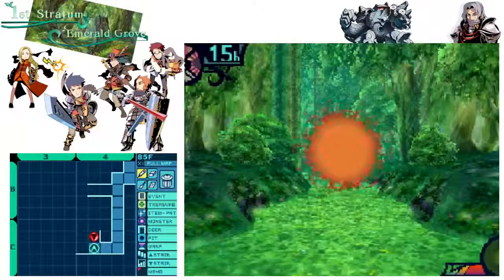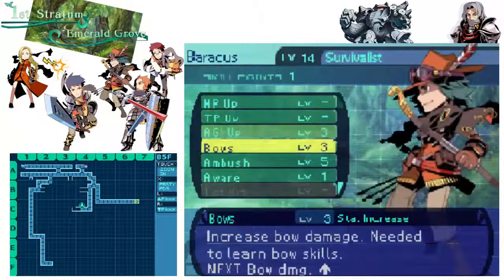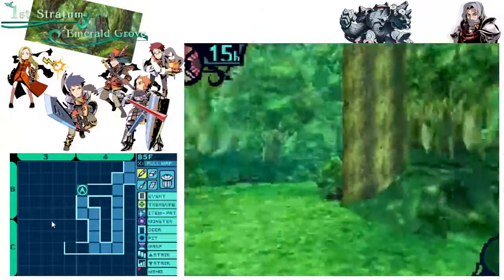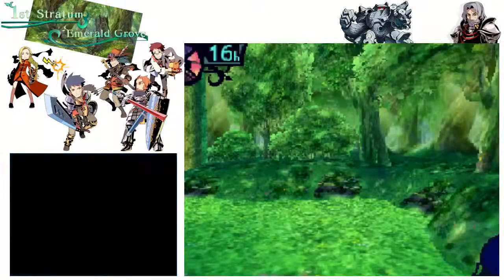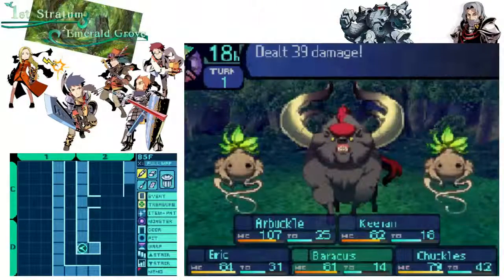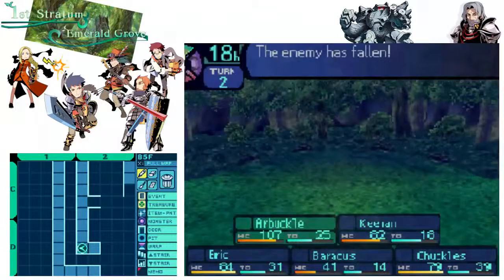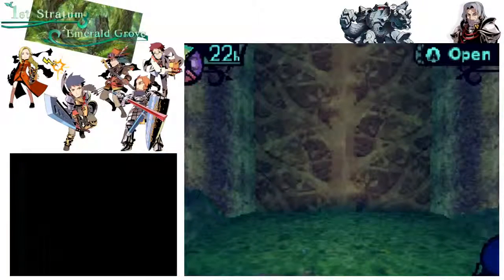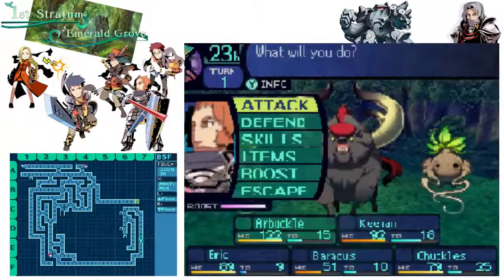Let's play - Etrian Odyssey #025 (Lion's Den)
Hello there and welcome to my Let's play series on the game called "Etrian Odyssey" by the Developer "Atlus".

In this game you open up a guild to hire adventurers to accompany you when going into Yggdrasil Labyrinth, a mysterious and lethal dungeon with death and surprises lurking around every corner.
How deep is this dungeon and how was it created, what secret lies at its end? There is but one way to find out, so comerades! To arms!

I play this game on the Nintendo DS Emulator "DeSmuME".
You can find the emulator and ROM with Google's help, if you want to play the game yourself :)

On the developers page there is a funny little cartoon about the game
You won't regret going to the "comics" tab.

Most importantly: Enjoy yourselves with the game and my series!